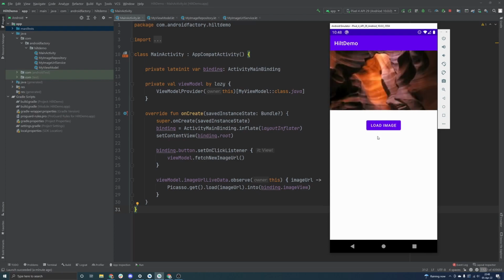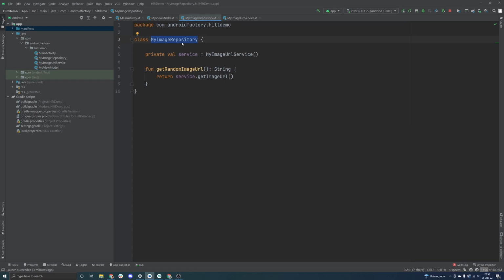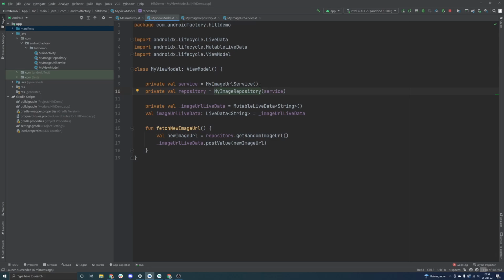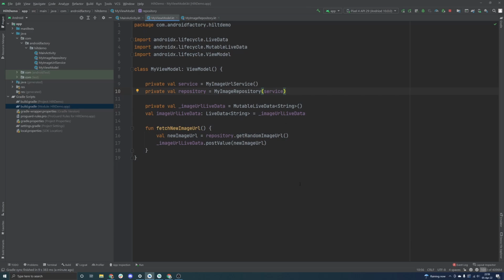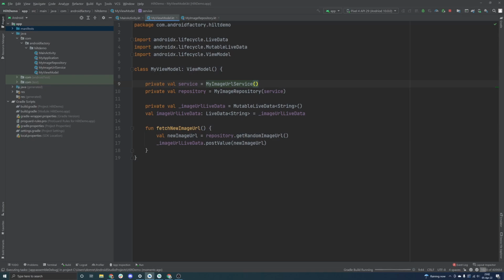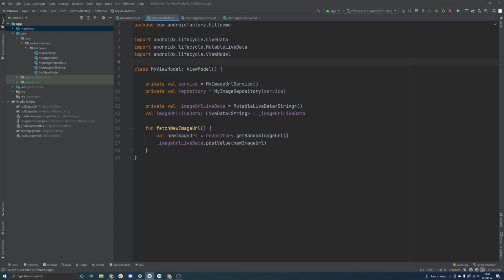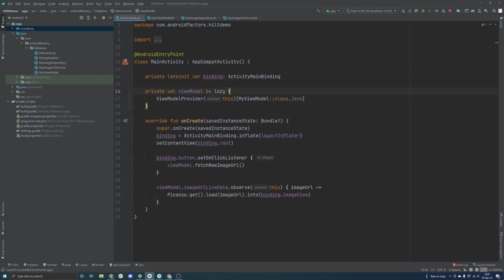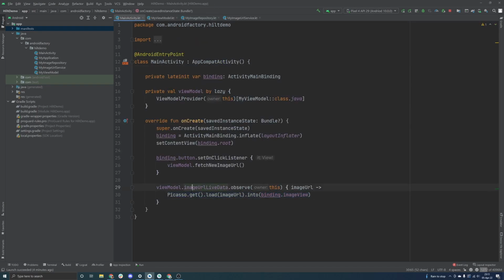Hilt + constructor injection introduction | Android 2022 | Kotlin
In this video we learn about what dependencies are, what a dependency injection library can offer, and how to setup Hilt for an existing application. We then modify the application to make use of the Hilt library to properly define our dependency graph and explore the concept of "constructor injection".